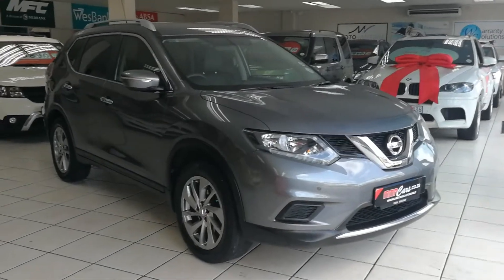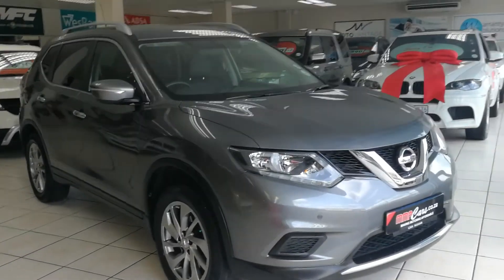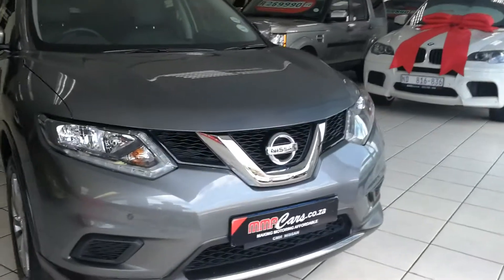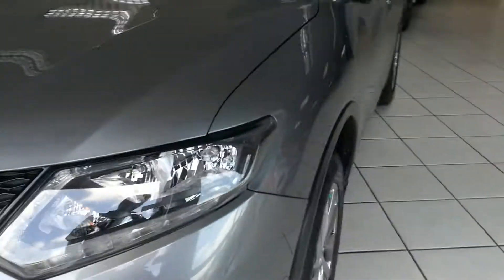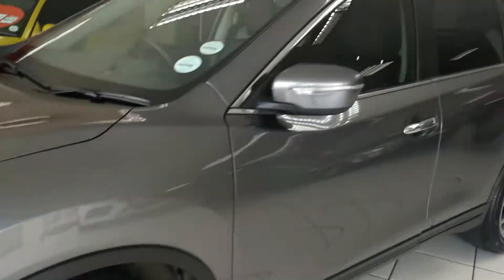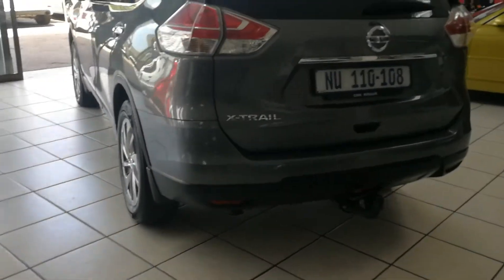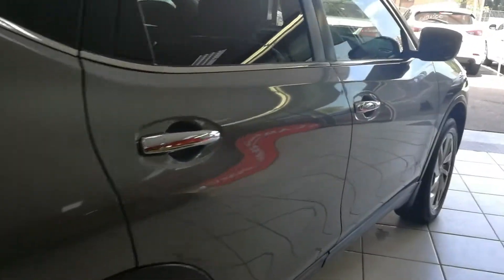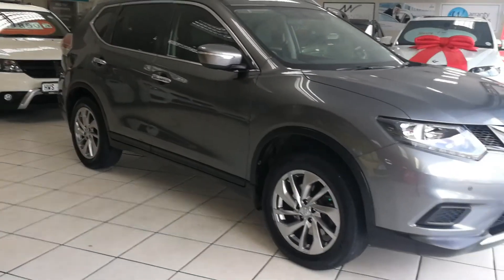2017 NISSAN XTRAIL 1.6 DCI 7 SEATER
Speak to a Sales person NOW: Vincent: 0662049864 | Antoinette: 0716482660 | Calvin: 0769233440 | Yugen: 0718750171 | Yas: 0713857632